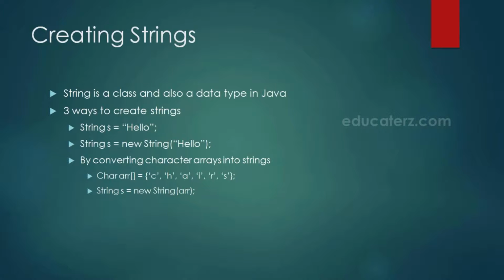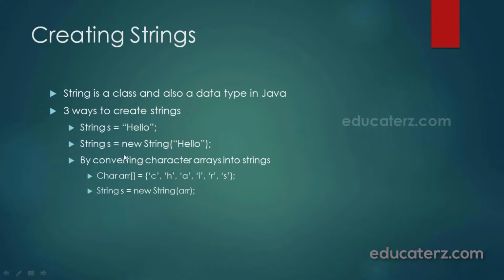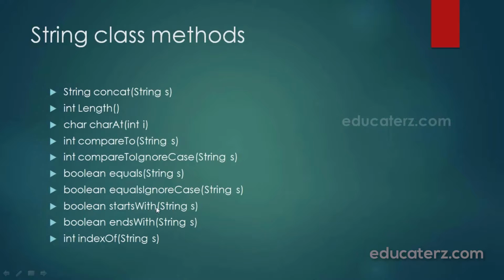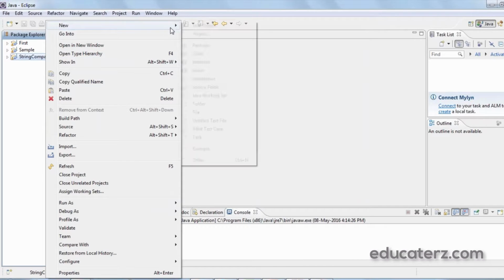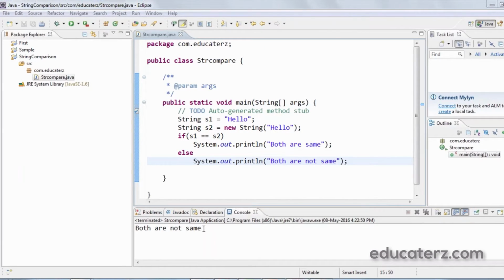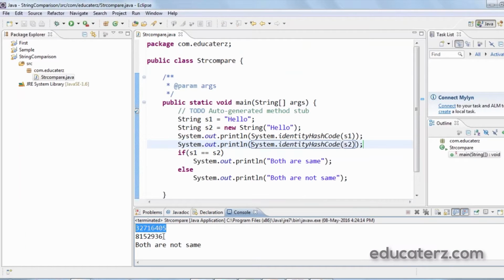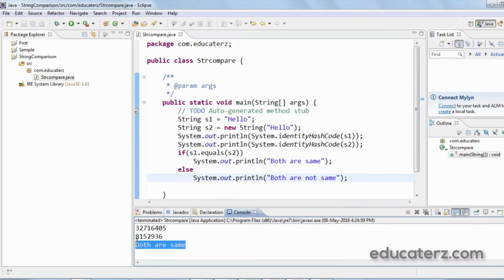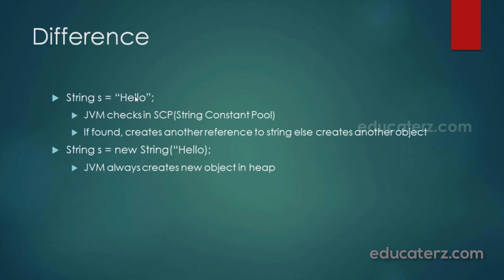Java Programming Tutorial - 8 Basics of Strings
Creating Strings, String class methods, Comparing strings